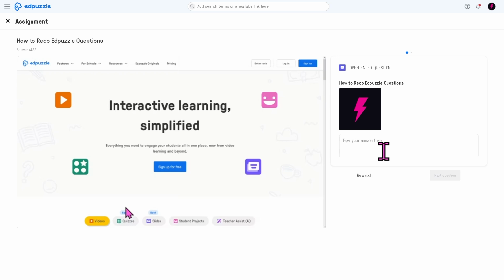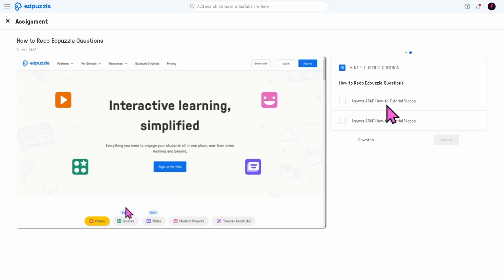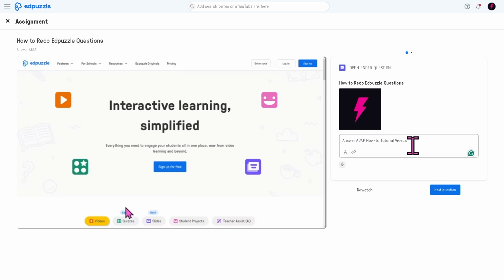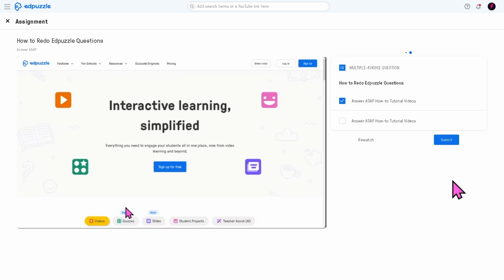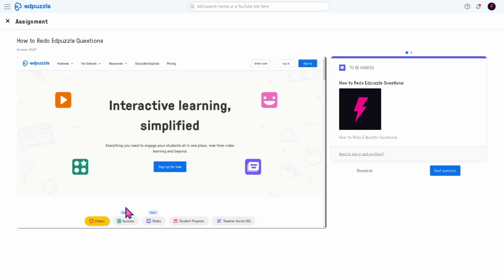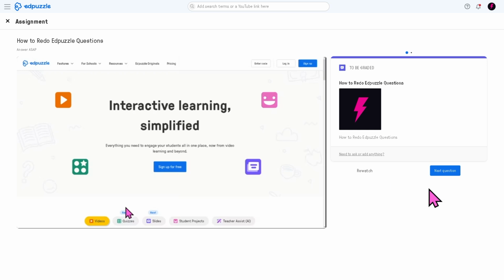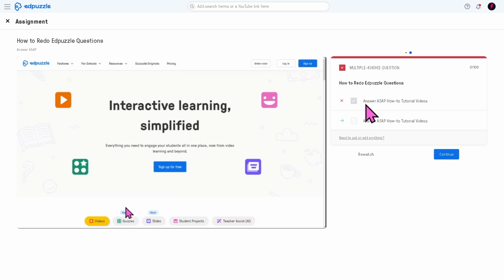How to REDO Edpuzzle QUESTIONS (Step by Step) 2026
This tutorial will show you how to redo questions on Edpuzzle, helping you to improve your understanding and scores. Please consider liking the video and letting us know if you have any comments, ideas or questions, we really appreciate any feedback! We have plenty of other tutorials on our channel so come and see if we can help you with anything else :)